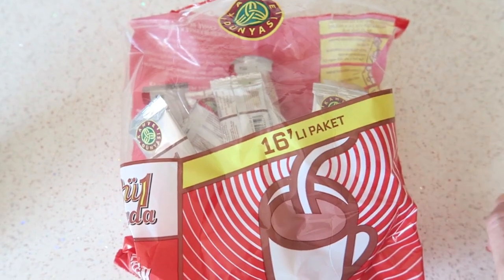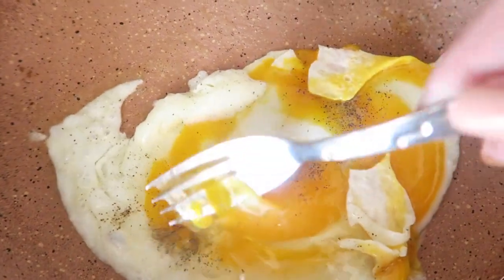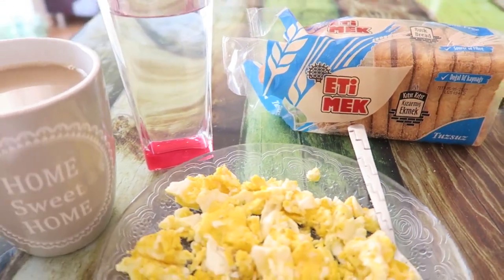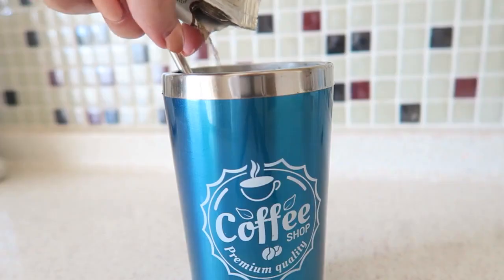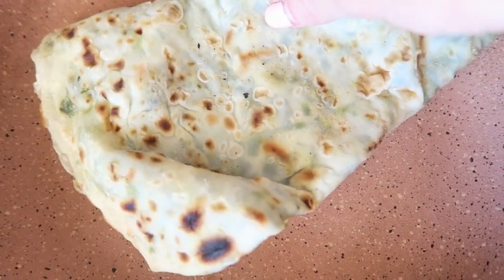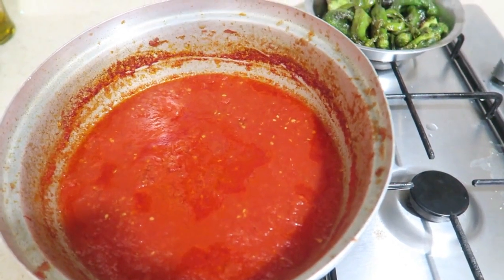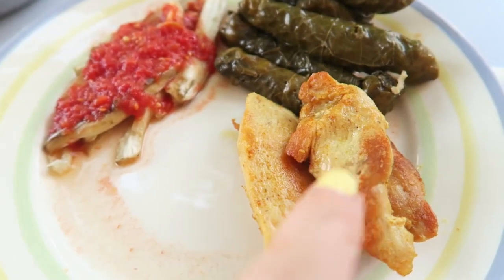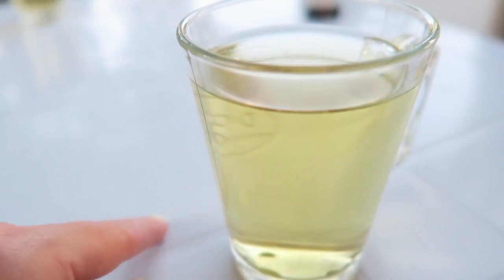WHAT I EAT IN A DAY IN TURKEY🇹🇷 WILDFIRE UPDATE | My Pretty Everything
I hope you enjoy this what I eat in a day in Turkey!🇹🇷
🦢My Pretty Everything is a channel about Beauty, Lifestyle and Fashion🌸 I am a girly girl and like to share the things I love with the world!
✨ ABOUT ME
HANDBAGCRAVE
♡ YouTube: My Pretty Everything
📸TOOLS I USE (Affaliate links)
♡CAMERA I USE FOR FILMING